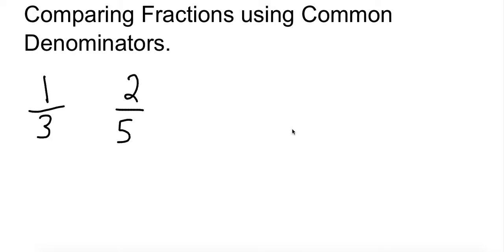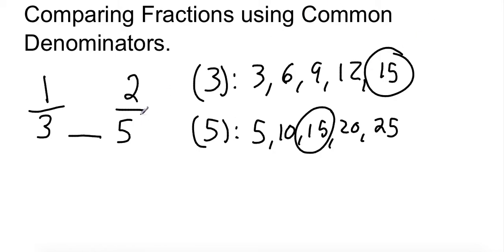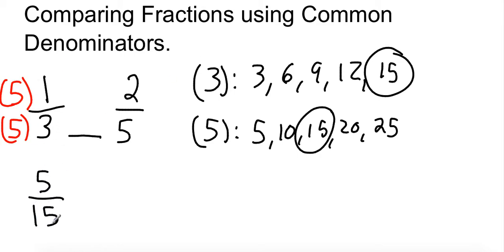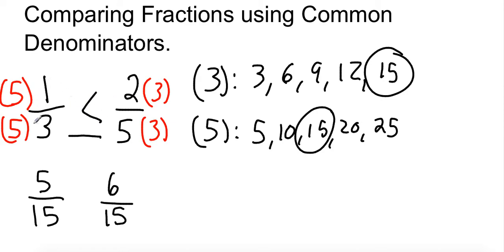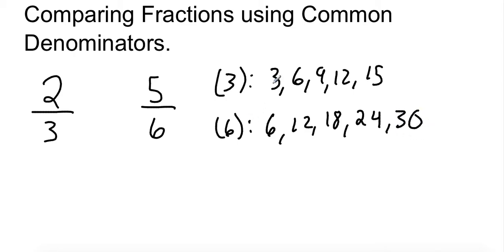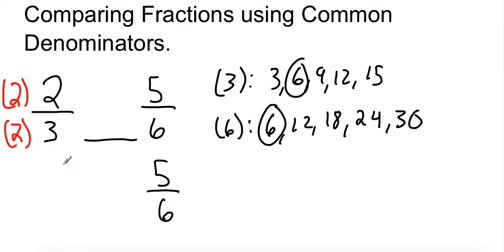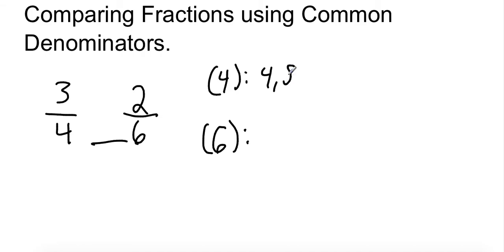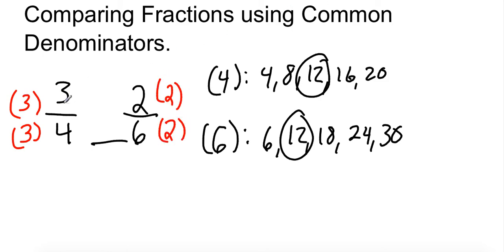Comparing Fractions Using Common Denominators